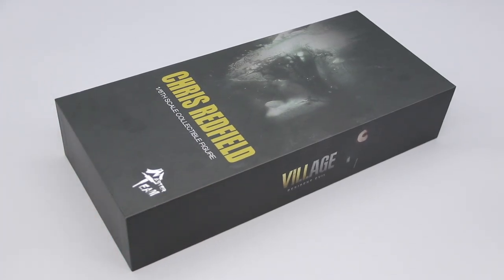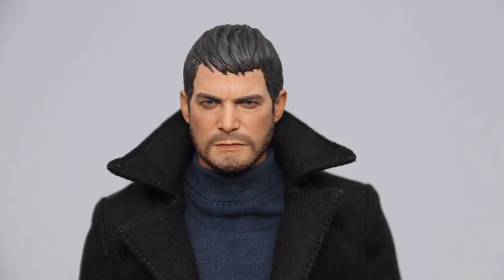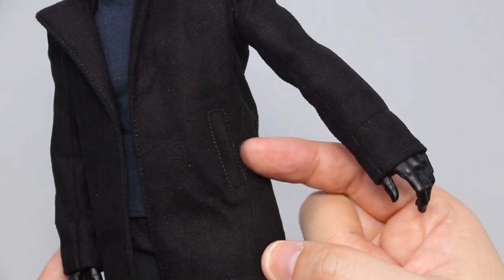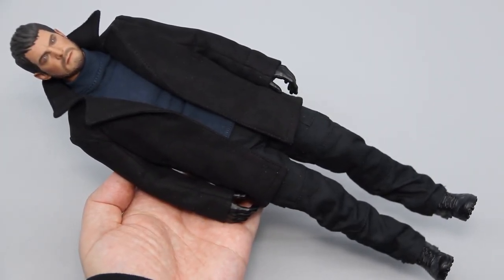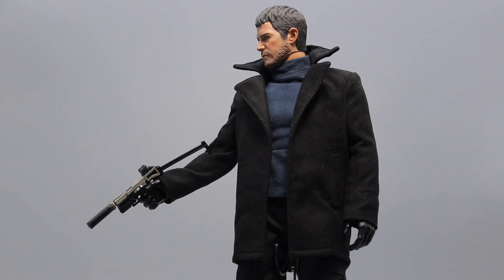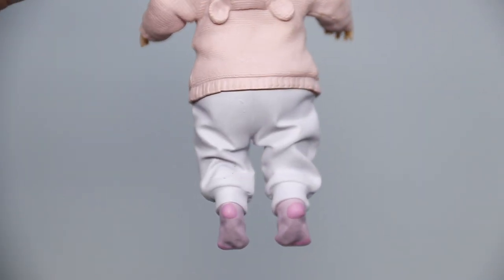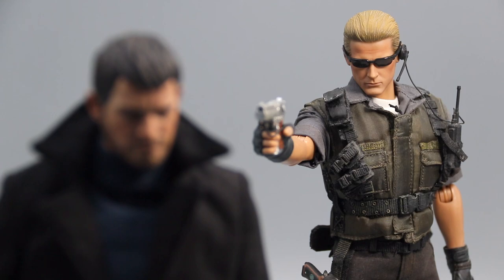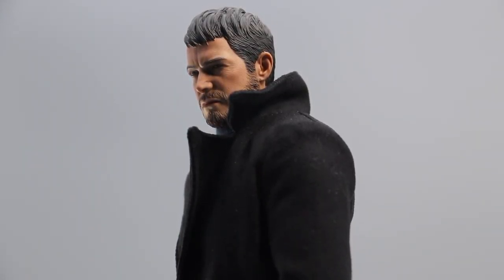Master Team Chris Redfield Resident Evil Village 1/6 Scale Figure Unboxing & Review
Wolf Team Leader (unlicensed Chris Redfield, Captain of the Hound Wolf Squad, from Resident Evil 8 Village) by Master Team (aka MT Toys or MTToys), complete unboxing and review.

Compared to the game, the head sculpt, costume, and accessories all have a number of inaccuracies. But the overall build quality is excellent, certainly one of the best for this character in the past decade.

Chapters:

0:00 Introduction
0:12 Packaging, & Unboxing
0:29 Head Sculpt
1:12 Costume
2:24 Articulation
3:07 Accessories
4:02 Size Comparison
4:55 Final Thoughts